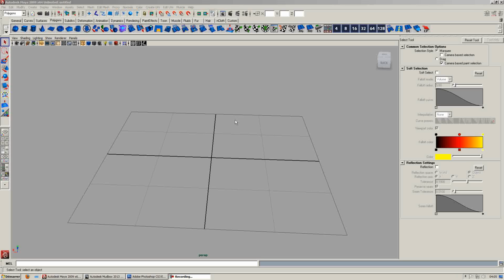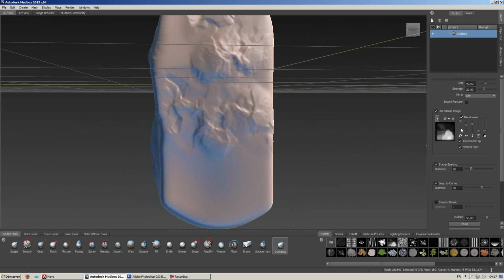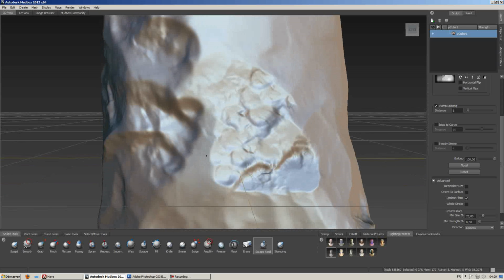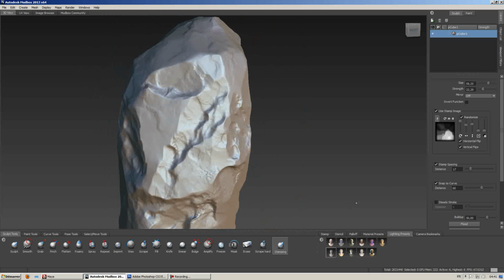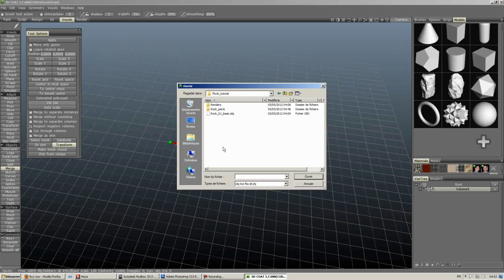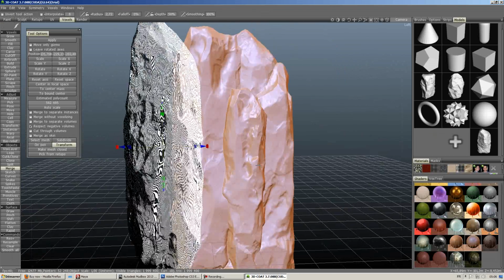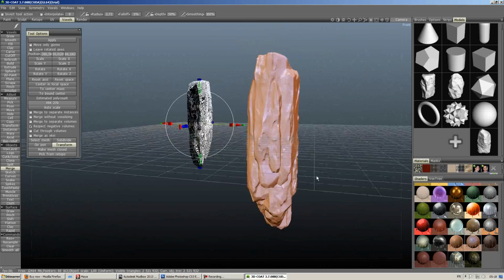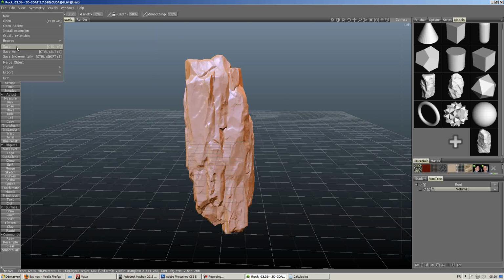Rock modeling techniques [Part 1/5]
Rock modeling tutorial which features the usage of Maya, 3dcoat, Mudbox, Xnormal, CrazyBump, Cryengine, UDK, Meshlab